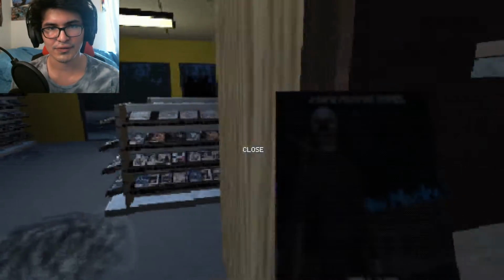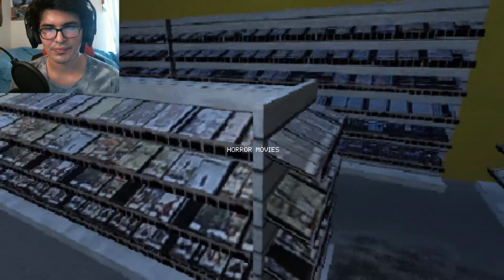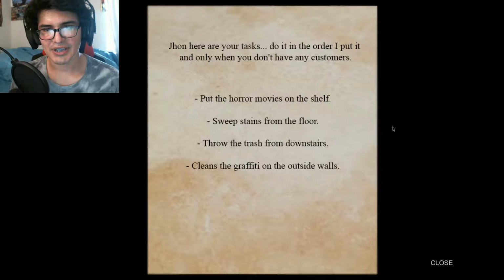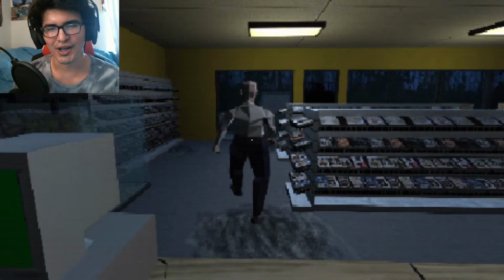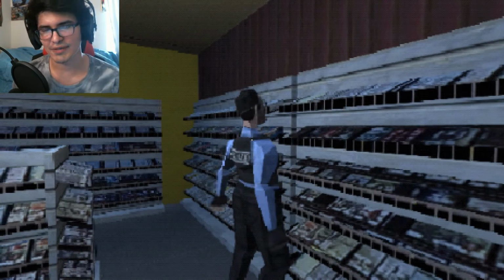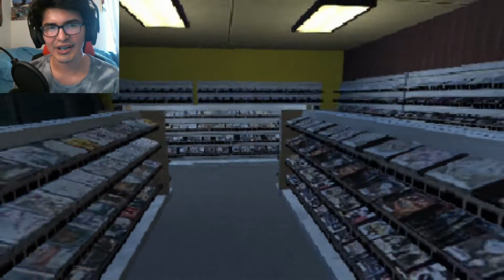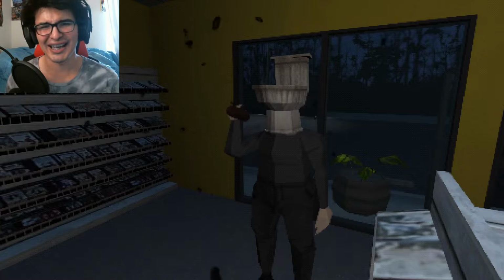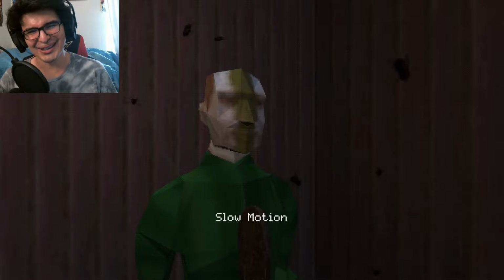Poop Killer Came to my Block Buster | The Poop Killer Ending | Scary Funny Game 2022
I have always wanted to work at a block buster, just you know not with a killer coming after me. Or Poop flying at one, that'd be great.